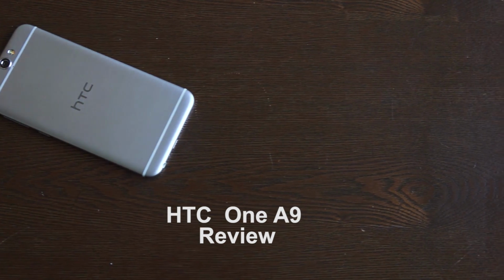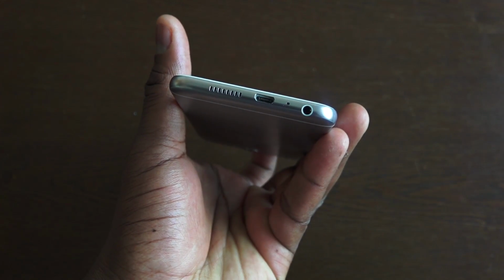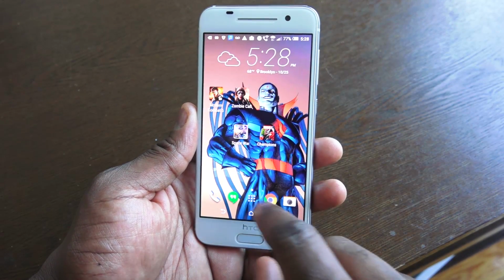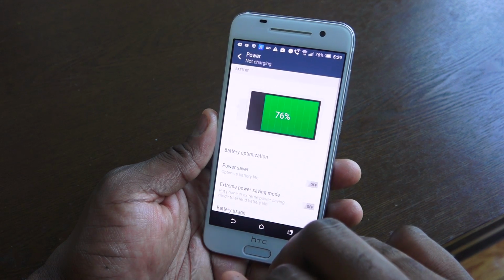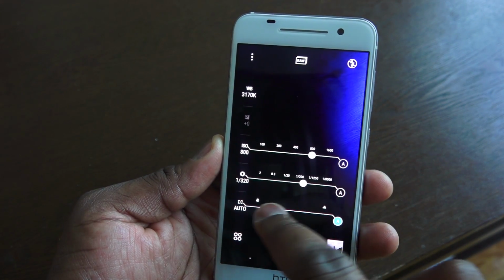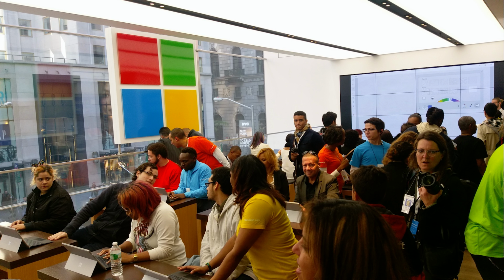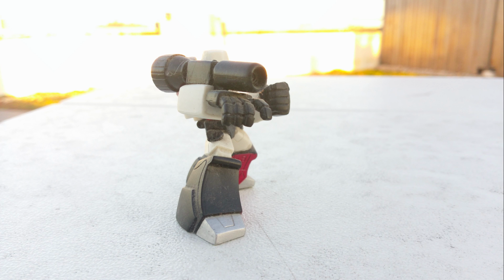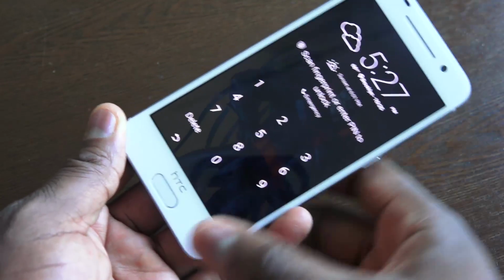HTC One A9 Review